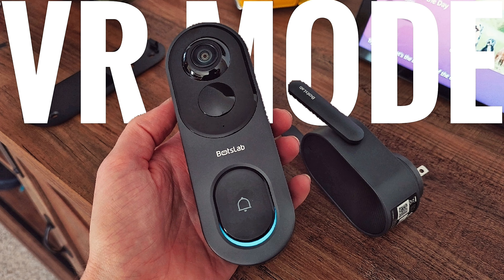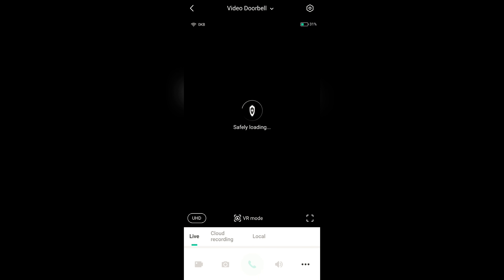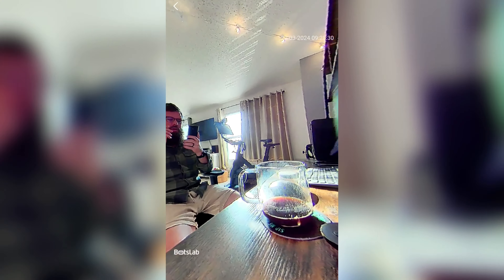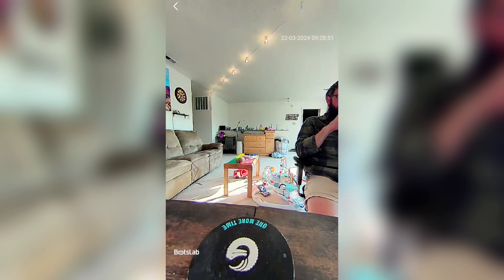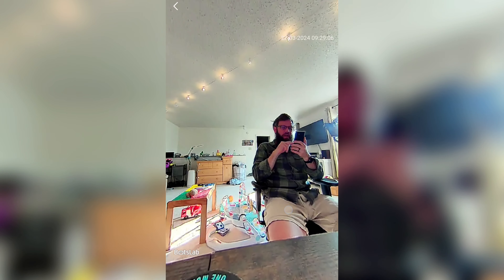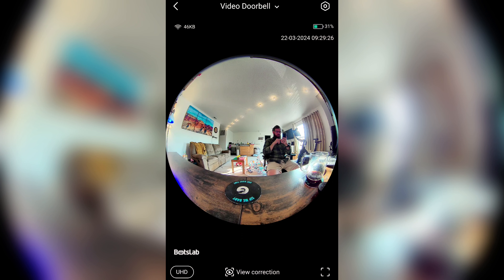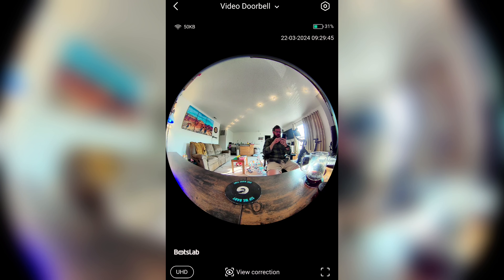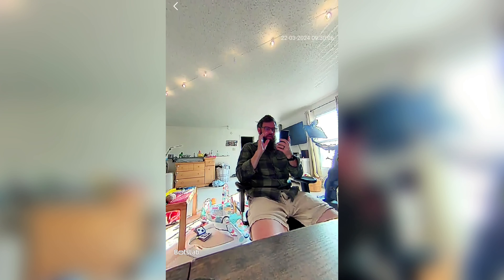BOTSLAB Video Doorbell 2 Pro 2024 💯😁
Just a quick description of VR Mode on the Botslab Video Doorbell 2 Pro.